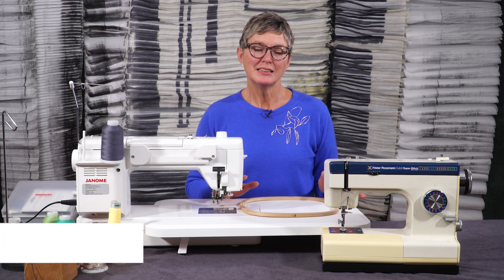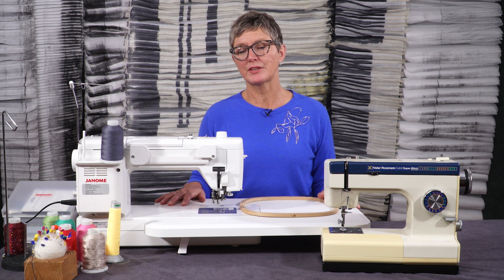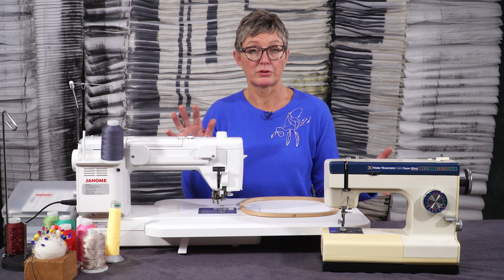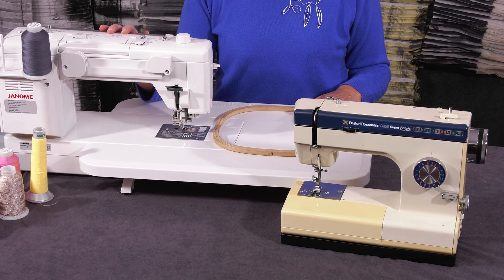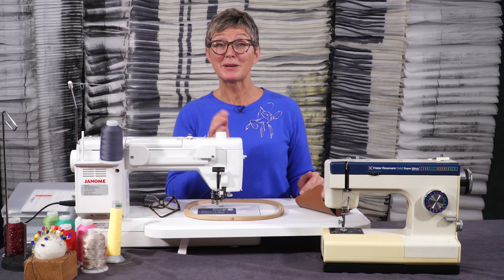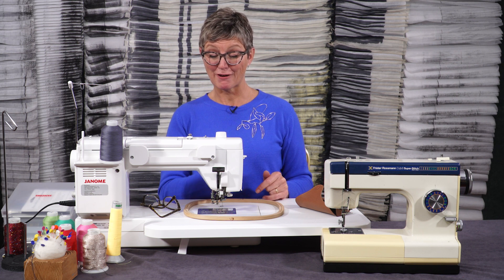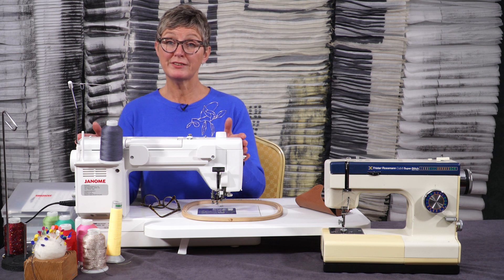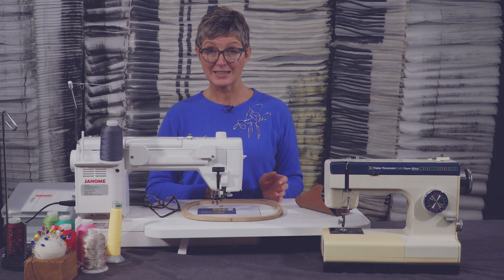Part 1. The Right Set Up with Dionne Swift (Taster Video)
Part 1. The Right Set Up with Dionne Swift - getting the best possible experience from your sewing starts with your set up.

Dionne Swift has developed The Sensational Sewing Seminar series to cover all the basics.
In part one Dionne looks at the set up for the sewing machine, table and chair. Getting the working surface right, using an extension table and a sturdy machine to help create a stable sewing environment. She talks about the right height of the chair and table. The position of your arms, body and  lining up with the sewing needle. Don't forget making sure you can see properly using the right glasses. Following all of these tips mean we can sew for longer.

This is just a taster but you can access the full workshop